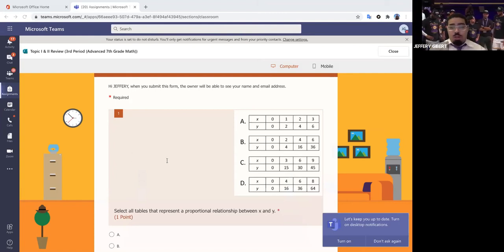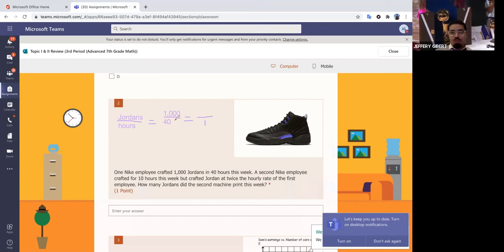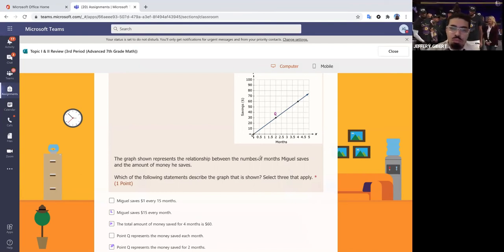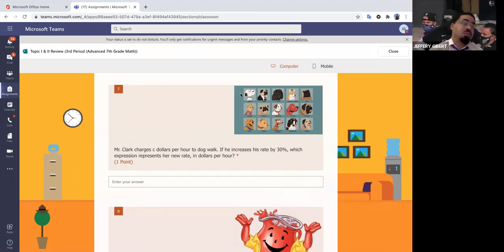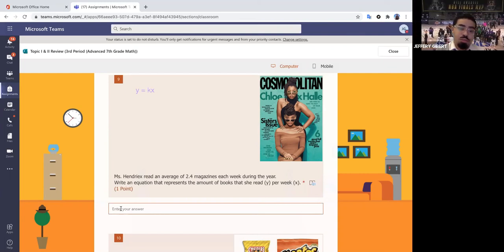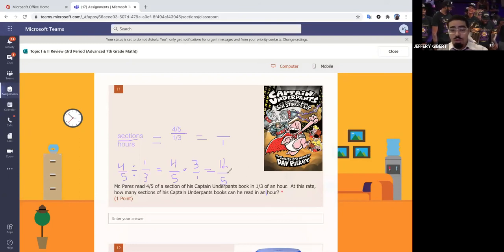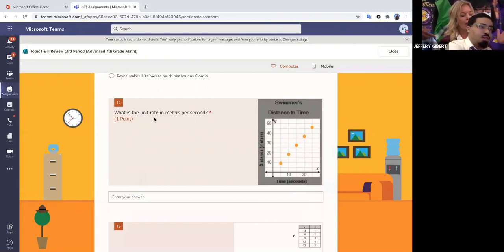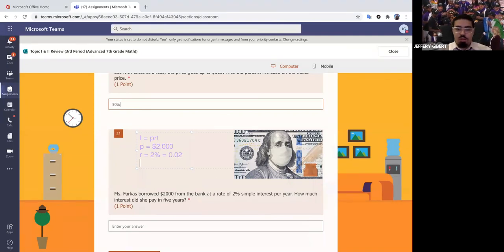19 Topic I & II Review